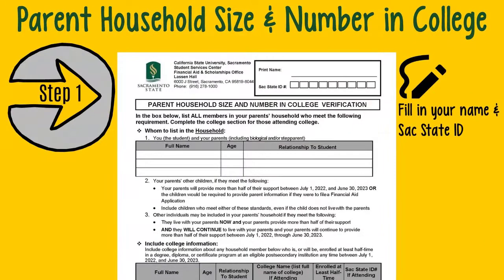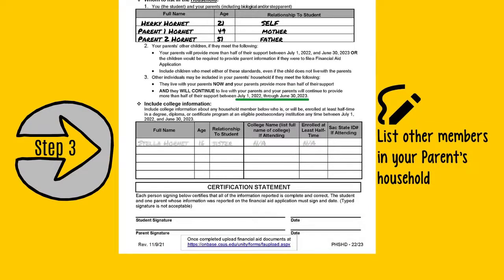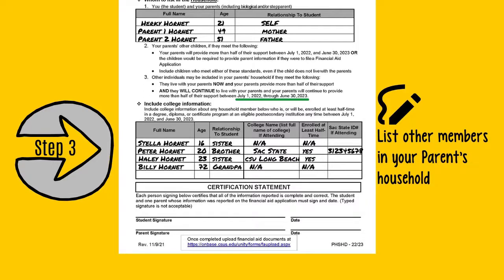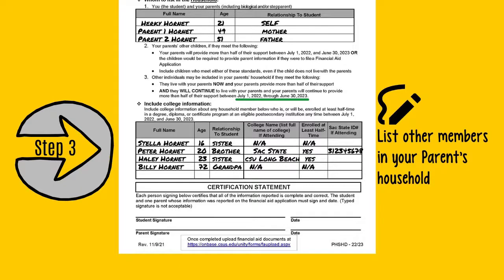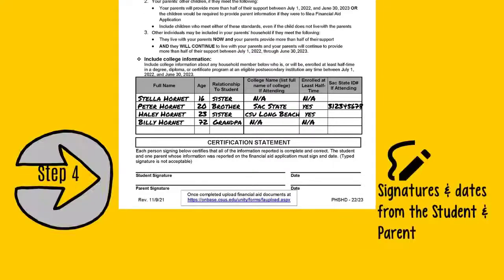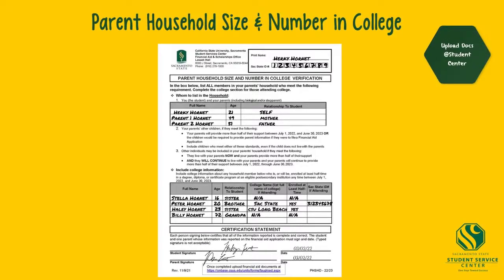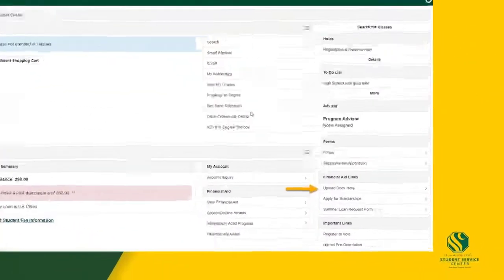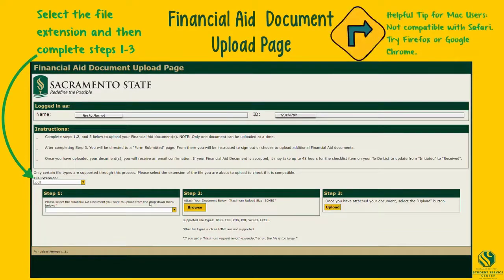How To Complete: Parent Household Size & Number in College | 2022-23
Hello Hornet! This video serves to help you complete the Parent Household Size & Number in College form for your financial aid file at Sac State.

TIPS: if your household size members exceed on the form, please complete additional forms and write "continued" at the top.

Stingers Up!
HOW TO SUBMIT YOUR FINANICIAL AID DOCUMENTS:
NOTE: Email attachments are NOT accepted due to sensitive data

(1) Online upload - only compatible with Chrome/Mozilla/Internet Explorer browsers. (Fastest and most recommended method!)

(2) Document Drop-box:
Located on-campus, Lassen Hall 1000 on the left-hand side of the door.

(3) Postal Mail:
Student Service Center, Lassen Hall 1000

Sac State Student Service Center, Your One Stop Toward Success
Twitter, TikTok & Instagram: @SacStateSSC